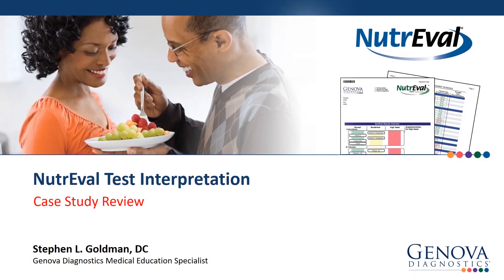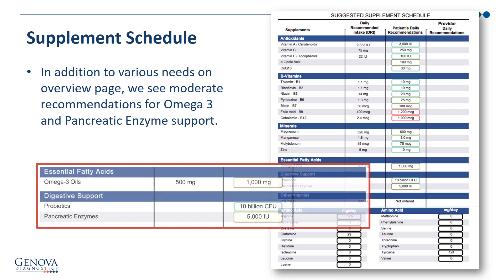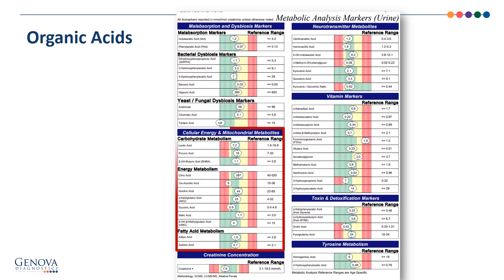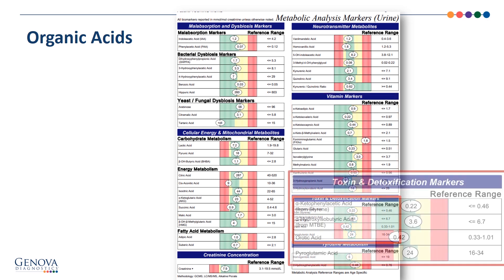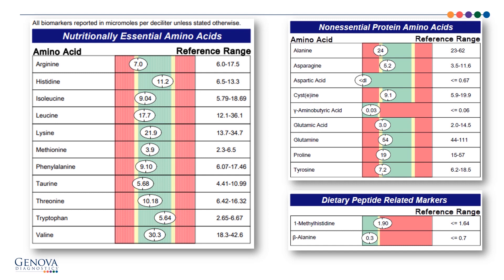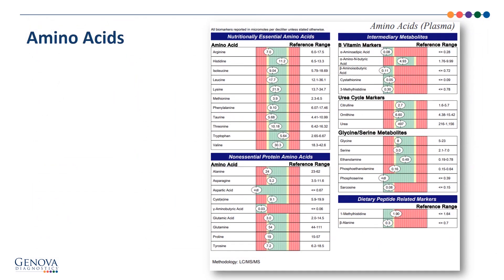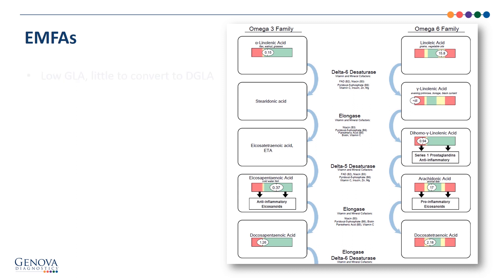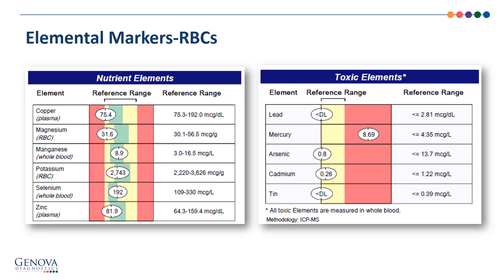NutrEval Test Interpretation (Case Study Review)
A detailed Case Study review using the NutrEval profile by Stephen Goldman, DC (Genova Medical Education Specialist).